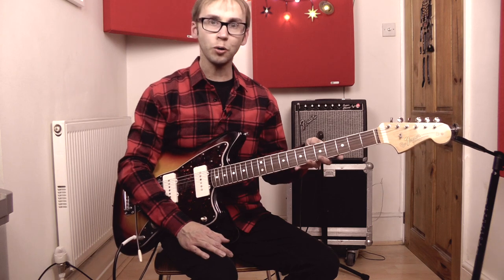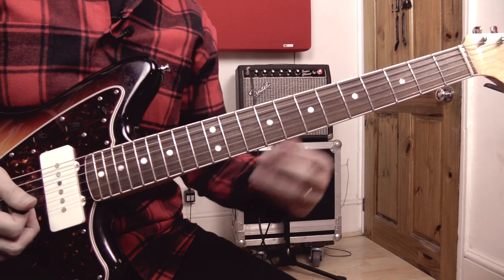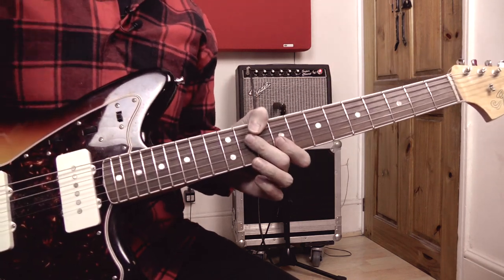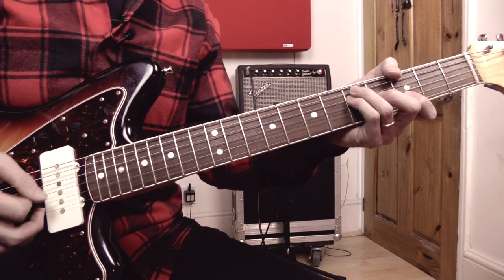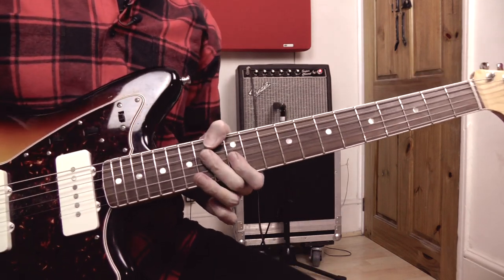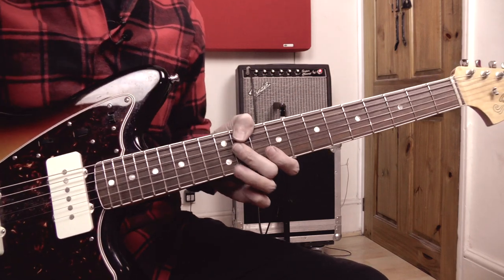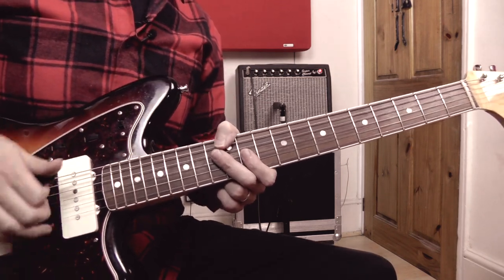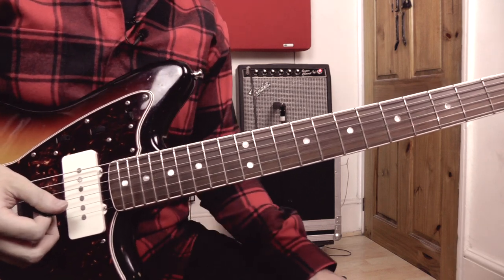Amazona by Roxy Music | Guitar Lesson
In this video I'm looking at a Roxy Music classic with guitar played by the mighty Phil Manzenera.